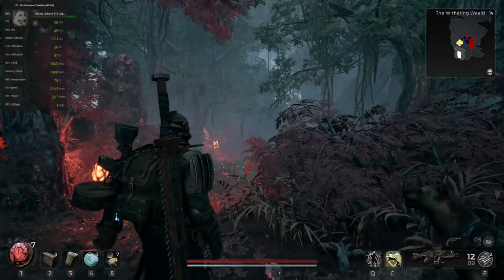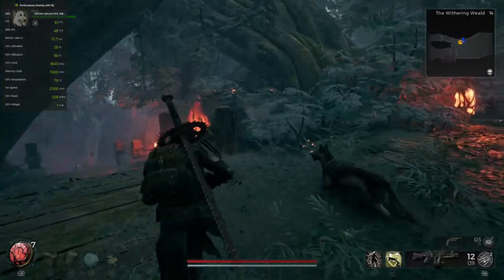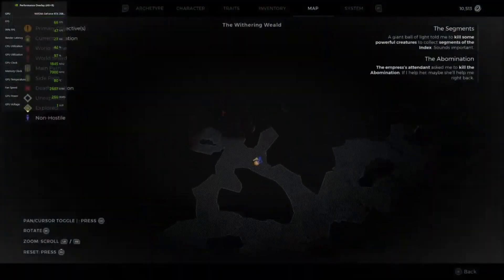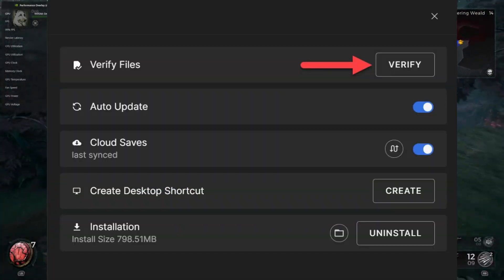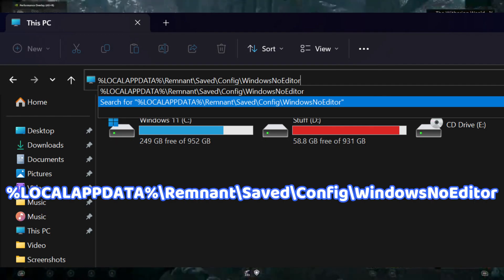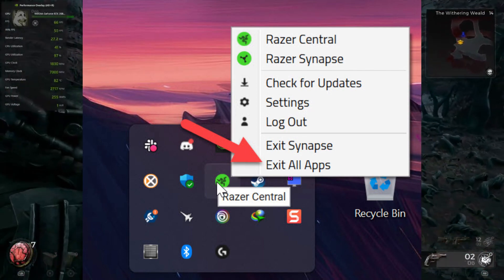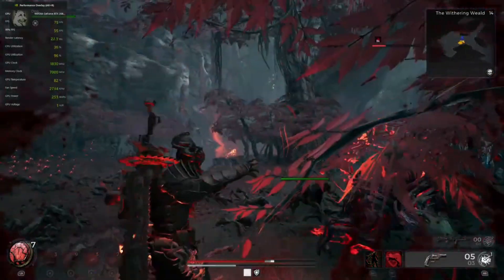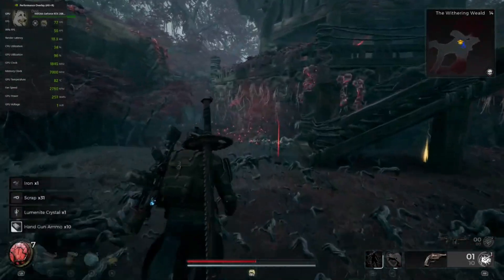How To Fix Crashing, Stuck & Not Launching Issues in Remnant 2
Are you one of the avid players eagerly awaiting the latest installment of Remnant 2 series, Remnant 2, but encountering issues launching or loading the game? Don't worry! In this guide, we'll provide you with some effective solutions to get you back on track.